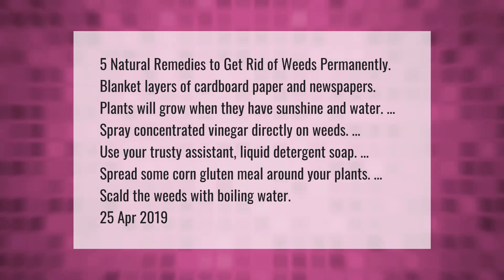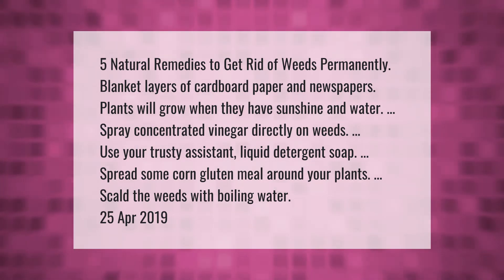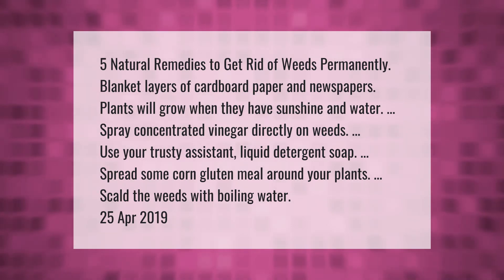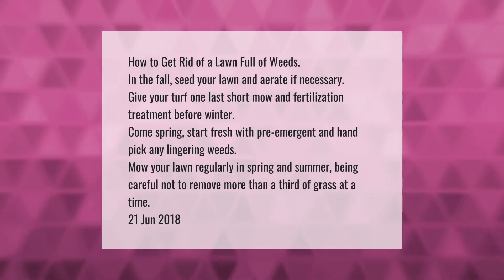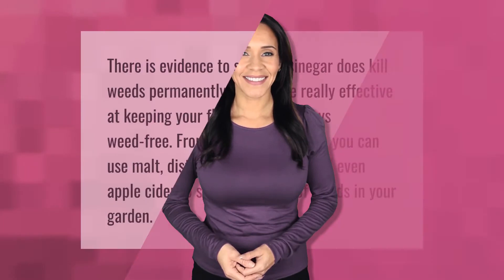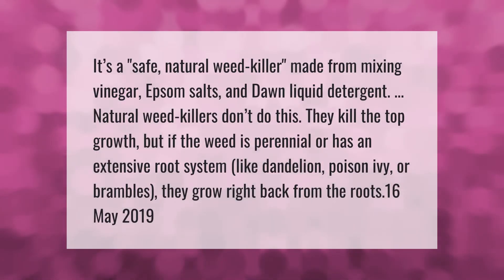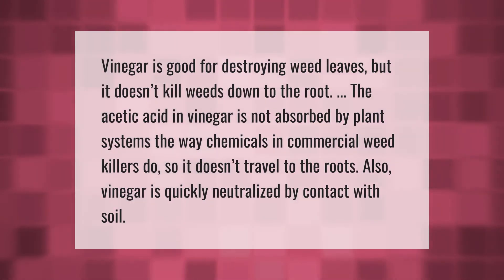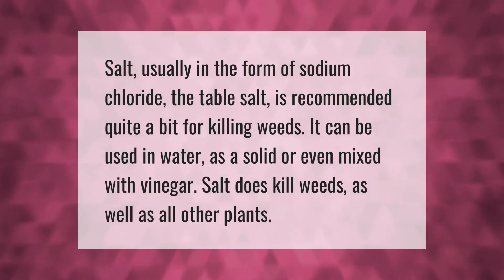What kills weeds permanently?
00:00 - What kills weeds permanently?
00:46 - How do I clear my yard full of weeds?
01:25 - Does vinegar kill weeds permanently?
01:53 - Does vinegar Epsom salt and Dawn dish soap really kill weeds?
02:28 - Does vinegar kill weeds to the root?
03:00 - Does table salt kill weeds?

Laura S. Harris (2021, April 23.) What kills weeds permanently?
    AskAbout.video/articles/What-kills-weeds-permanently-238142